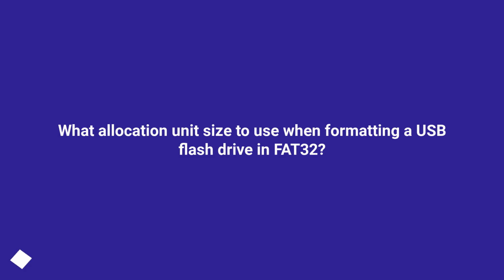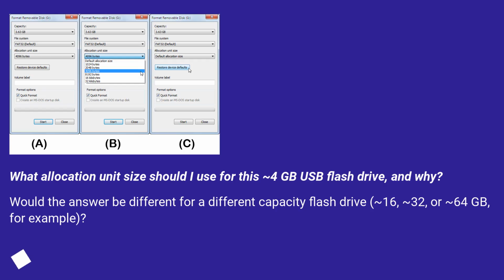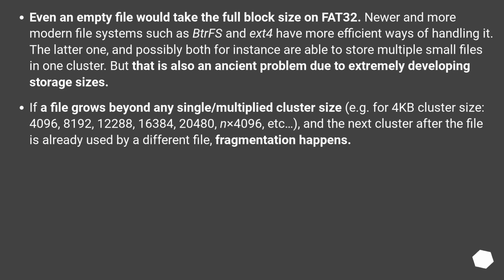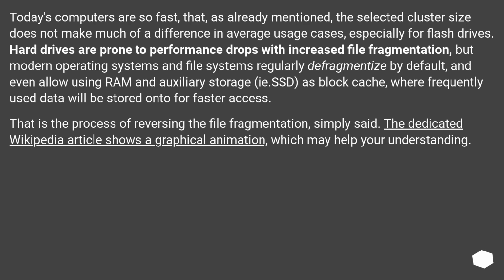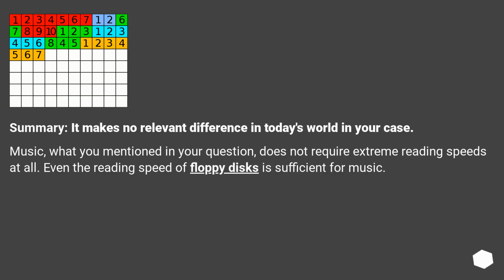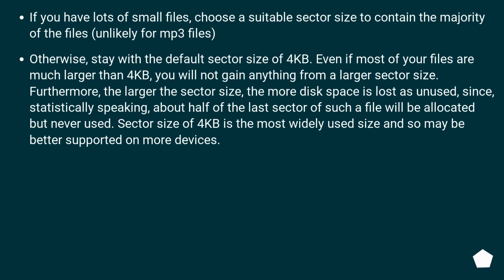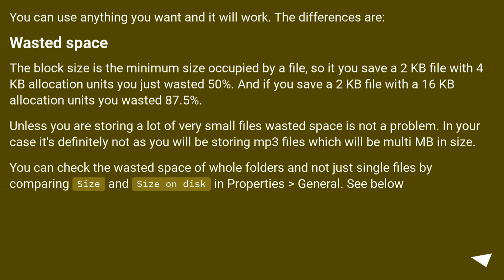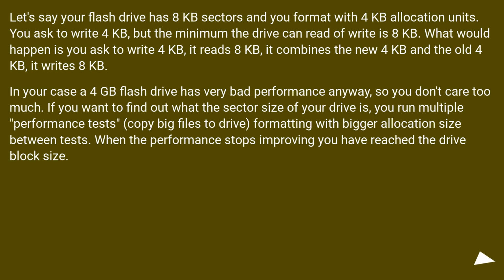What allocation unit size to use when formatting a USB flash drive in FAT32?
Chapters
00:00 Question
01:47 Accepted answer (Score 27)
05:40 Answer 2 (Score 14)
07:26 Answer 3 (Score 6)
08:06 Answer 4 (Score 4)
10:20 Thank you